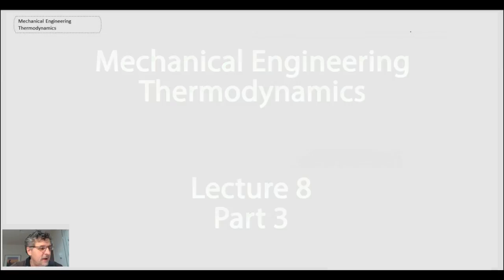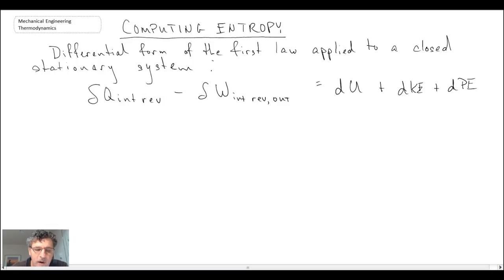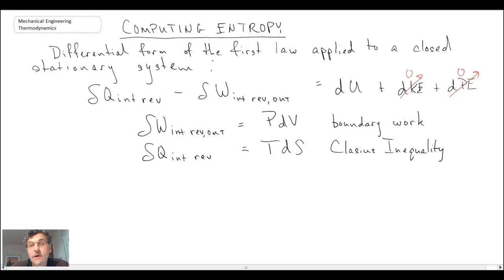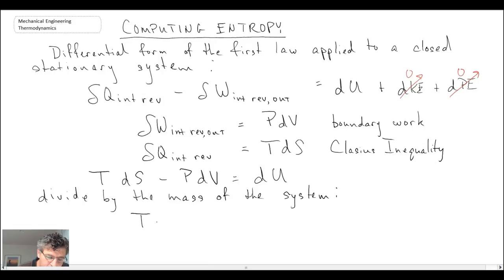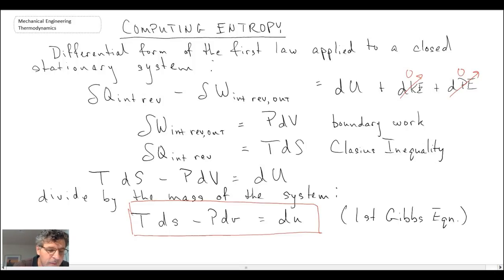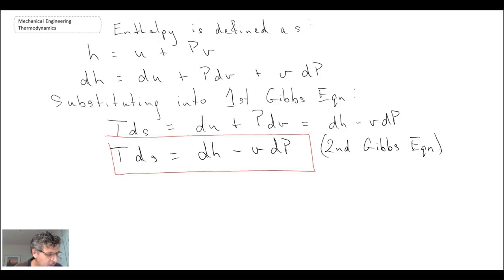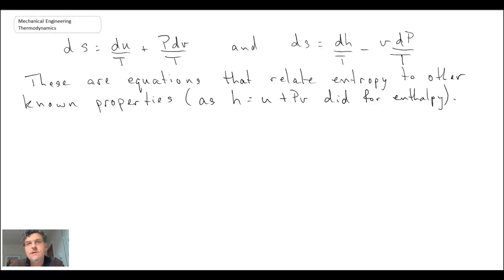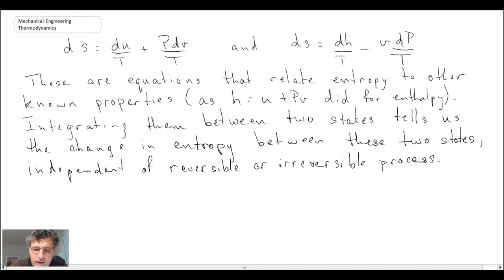Mechanical Engineering Thermodynamics - Lec 8, pt 3 of 5: Computing Entropy